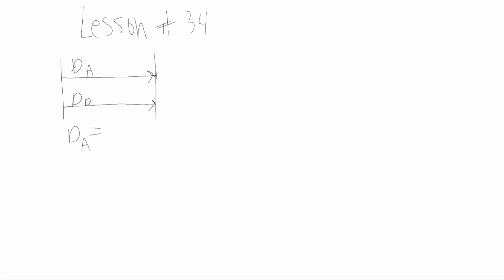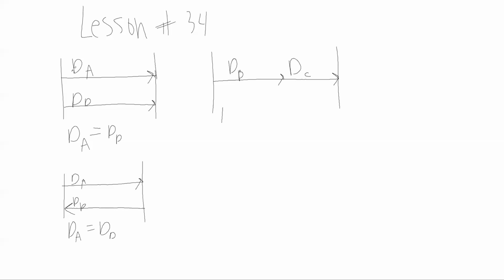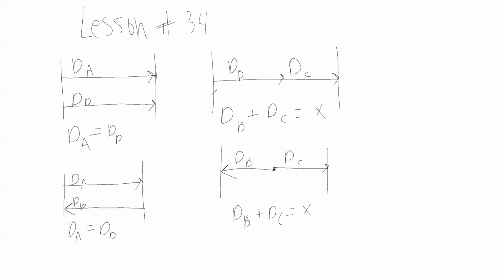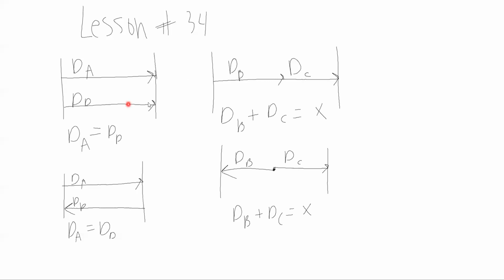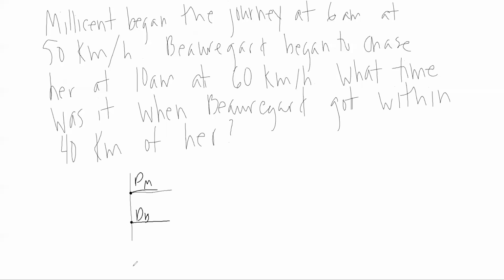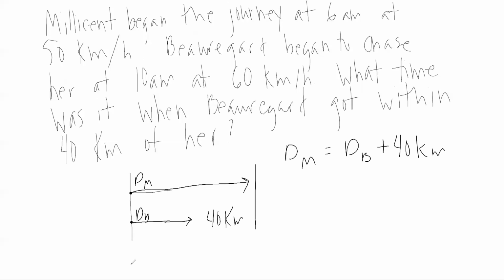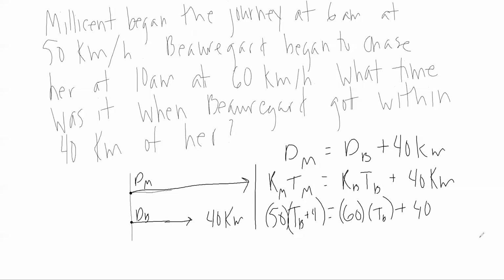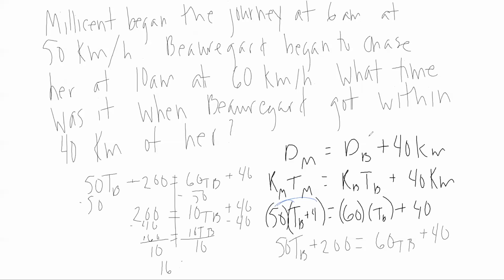Saxon - Algebra 2 #34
Distance Motion Problems